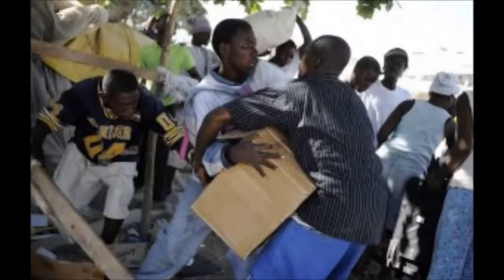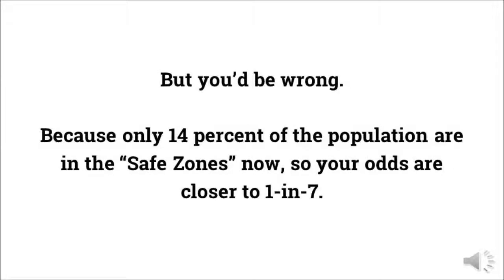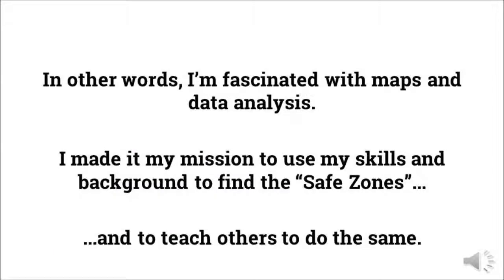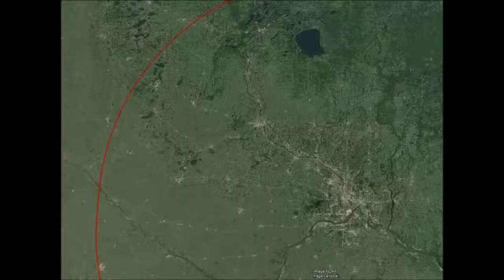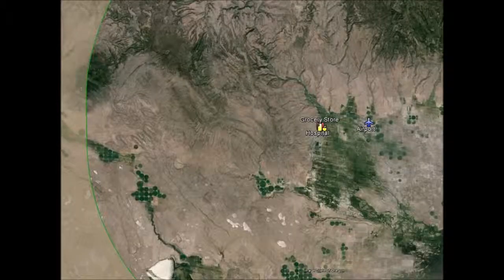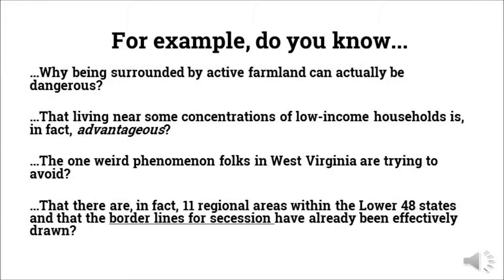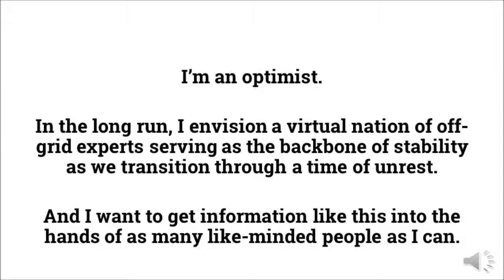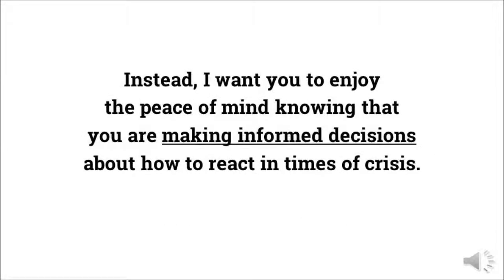Safe Zones Find Your Hideaway Bugging Out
Easily and professionally evaluate the safety of your residence, homestead or bug-out location, any geographic area (town, neighborhood or site) in the United States (Lower 48/Contiguous U.S.) based on the type, severity and duration of any potential crisis with these data maps.